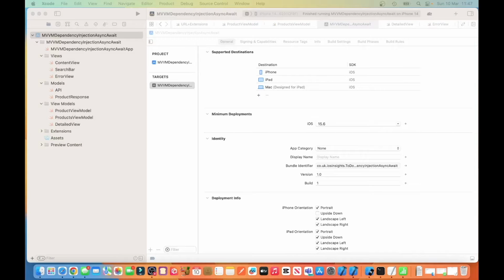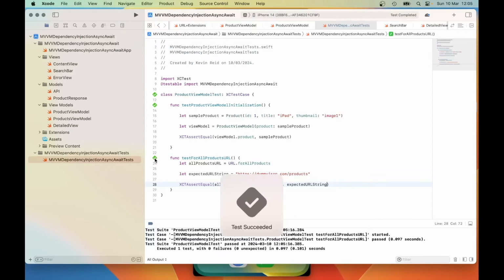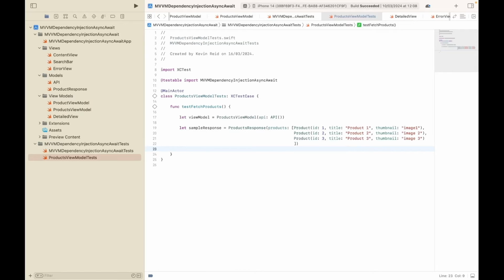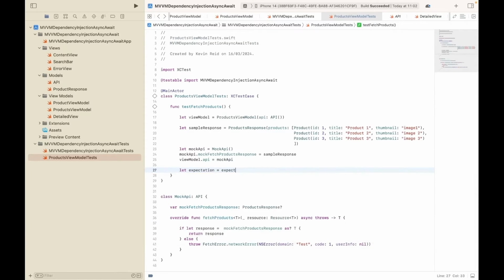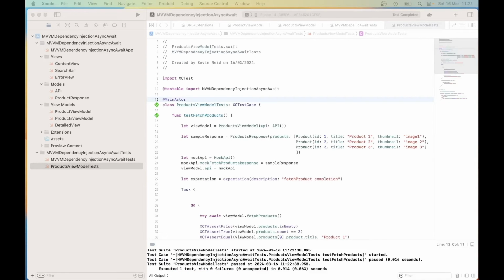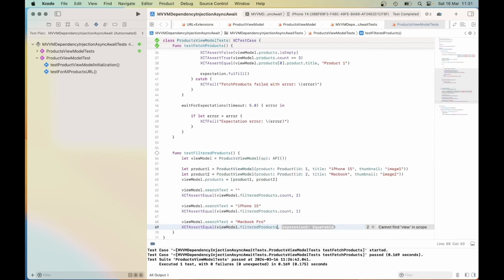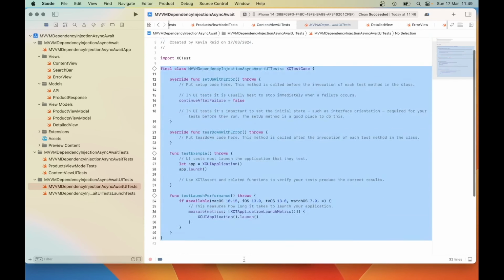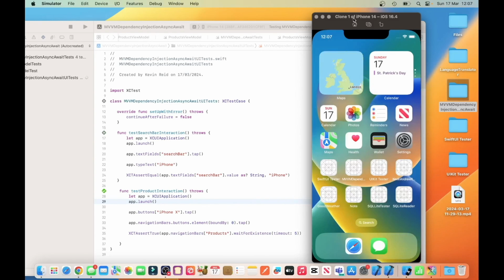Make Swift & SwiftUI Tests 10x Easier with This Dependency Trick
Discover how to use Dependency Injection in Swift and SwiftUI to write effective UI and Unit Tests for your iOS apps. In this tutorial, we cover the basics of Dependency Injection, its benefits, and how to implement it in your projects. Perfect for iOS developers looking to enhance their testing strategies and code quality.

Key Topics:

Introduction to Dependency Injection
Setting up Dependency Injection in Swift
Writing UI Tests with Dependency Injection
Writing Unit Tests with Dependency Injection

3 Git Tower – Simplify your Git workflow with this powerful Git client

1 SwiftUI Mastery: Core Data To-Do List with Notifications, Pie Charts & Address Lookup